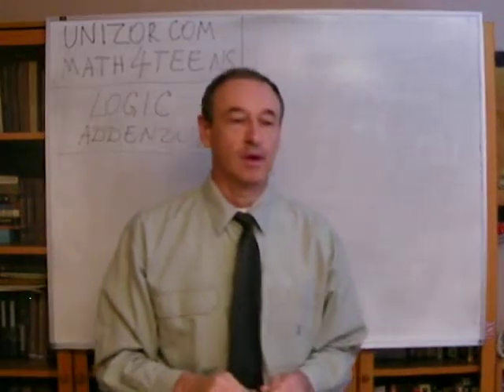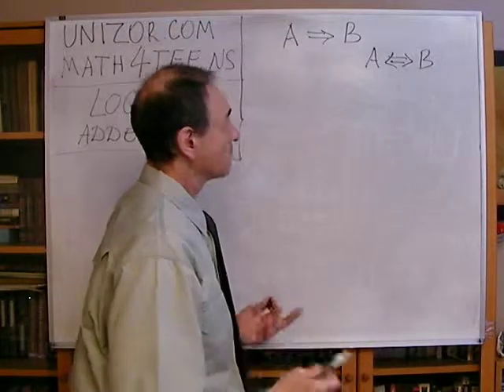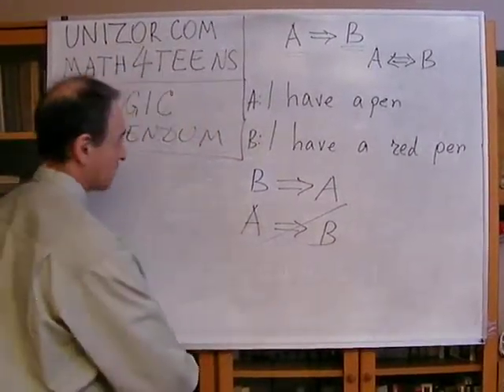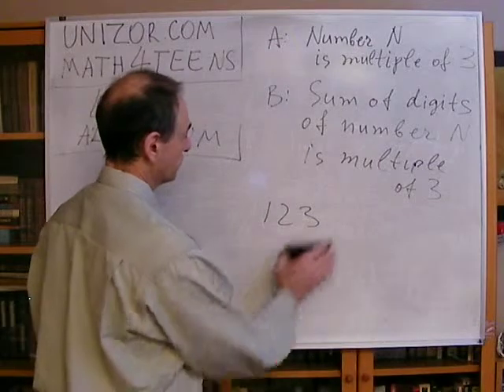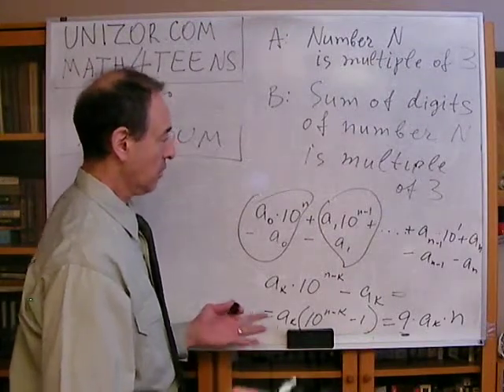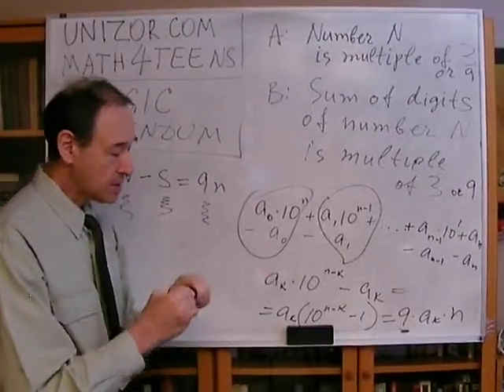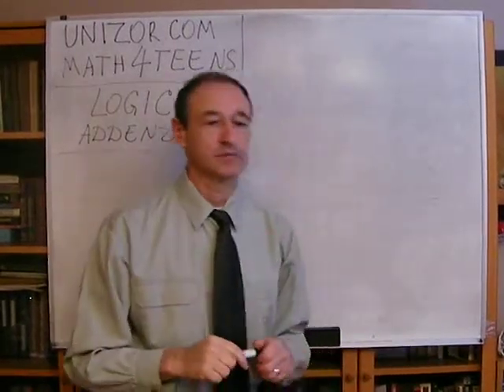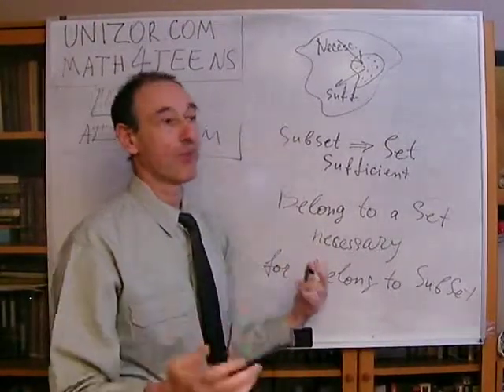Unizor - Math Concepts - Logic 2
There is an important terminology for logical conditions and their relationship when dealing with proof of theorems. It is important to be familiar with it to properly understand what exactly a theorem states.
Usually, theorem states something like "If [some condition is true] then [some other condition is true]". Equally acceptable formulation is "From [some condition is true] follows [some other condition is true]".

If from a statement A (e.g. some condition is true) follows statement B (e.g. some other condition is true) we say that A is sufficient condition for B. At the same time we say that B is necessary condition for A. Another term is that "A implies B". Yet another way of saying the same thing is "B can be inferred from A".